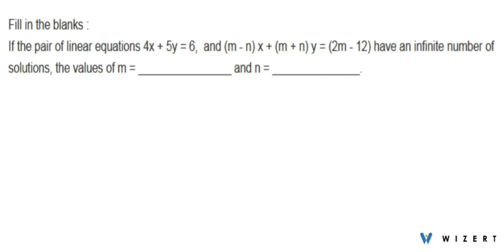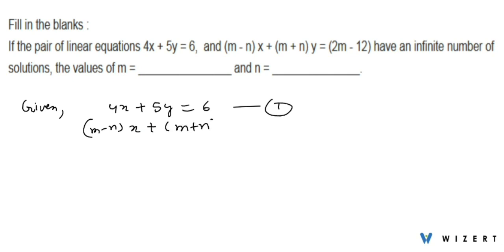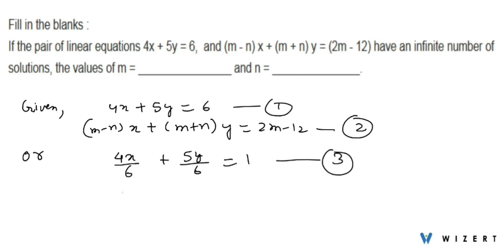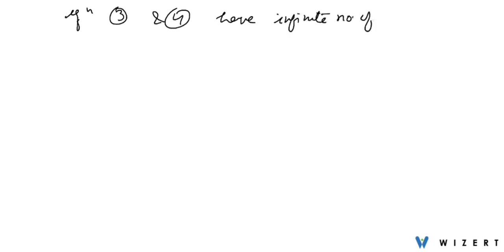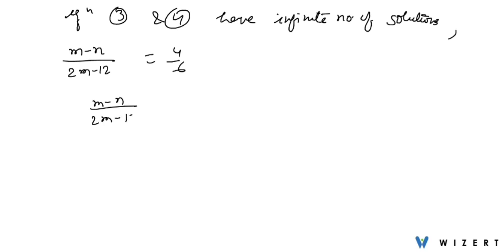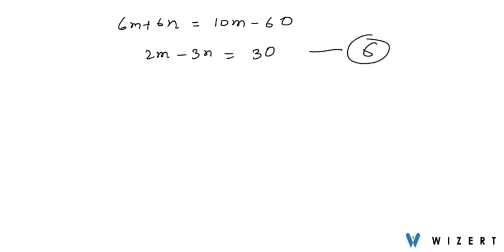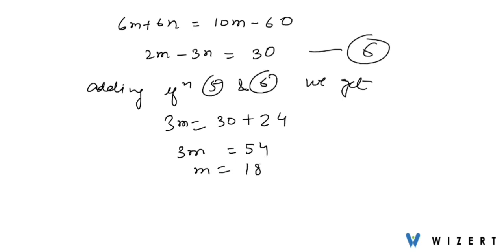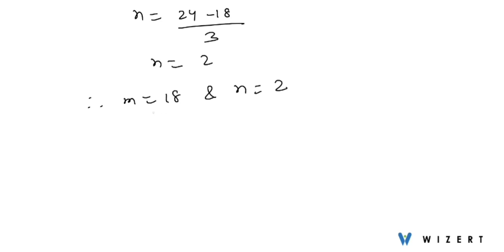Math Linear Equations in Two Variables video lessons for Grade 10 - Set 1622112455